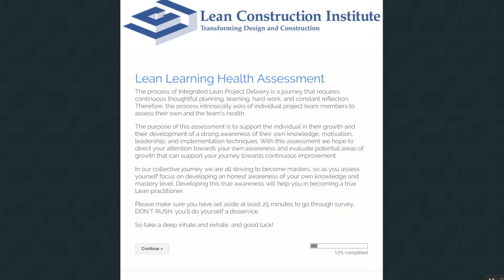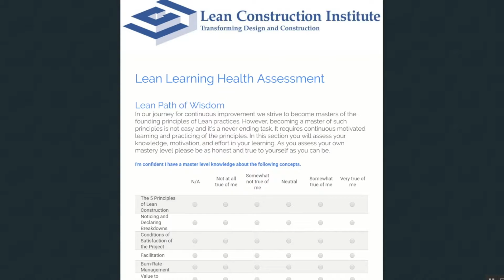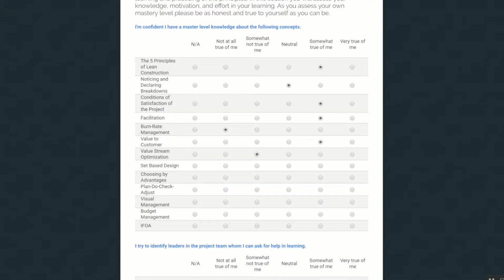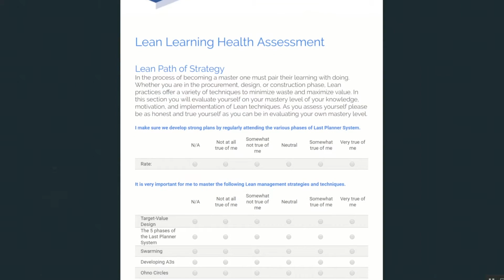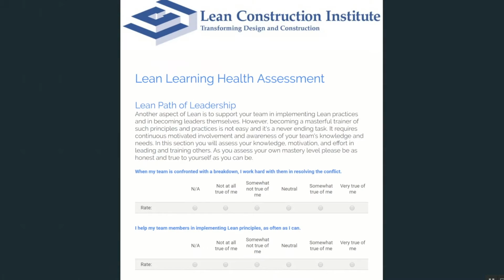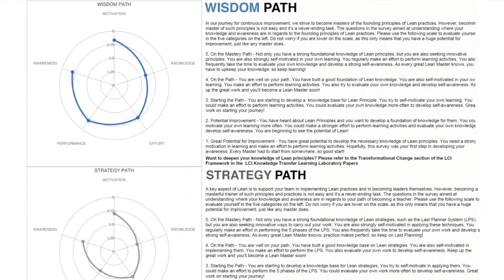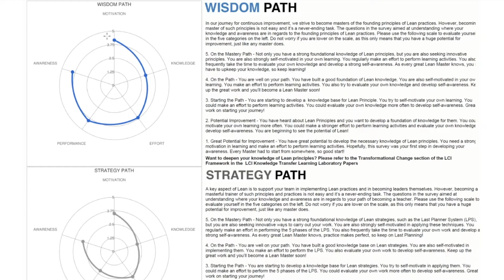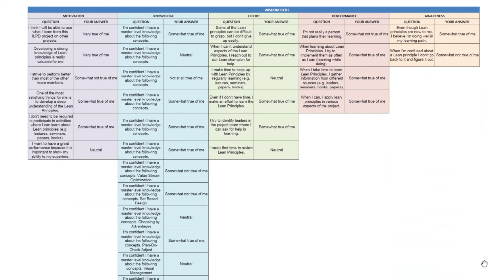Lean Learning Health Assessment - Tutorial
To support future learning, an assessment instrument was developed so practitioners could assess their knowledge and efforts in implementing Lean principles, develop a metacognitive awareness, and self-regulate their journey towards continuous improvement. The instrument was developed by leveraging experiences and literature in Lean construction principles as well as theories for self-regulated learning in educational psychology.